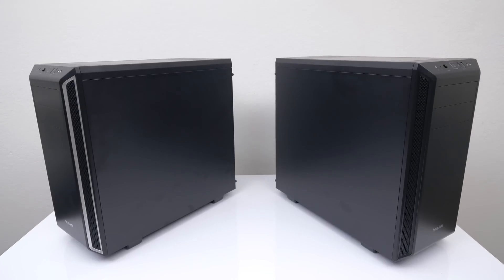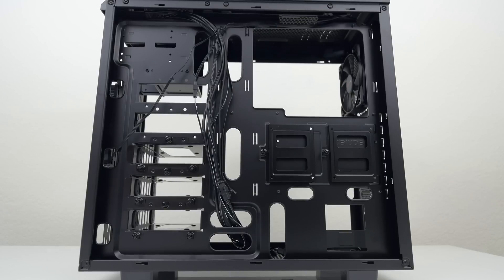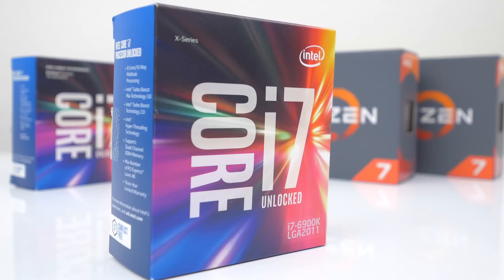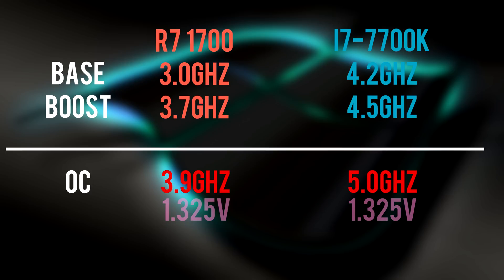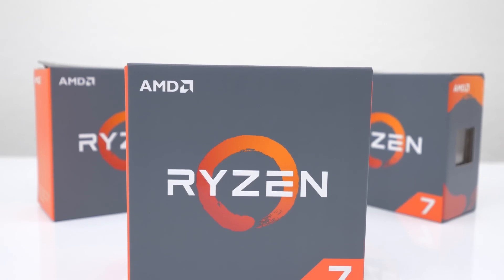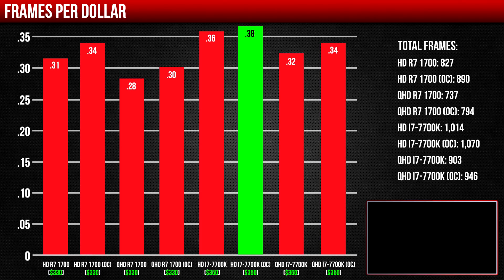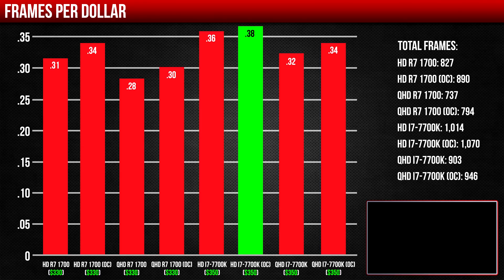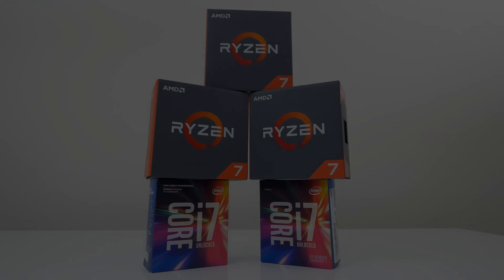RYZEN R7 1700 vs i7-7700K | Benchmarks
Ultimate Benchmark shootout between the R7 1700 and i7-7700K
►Praxis WetBench

R7 1700